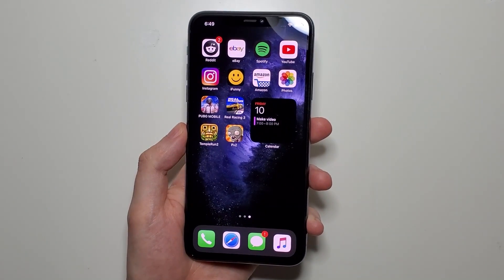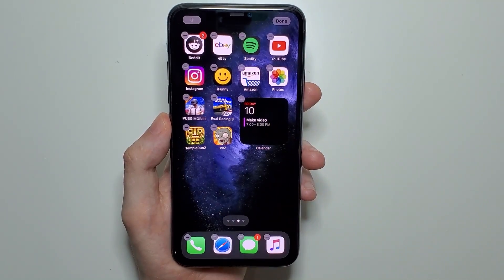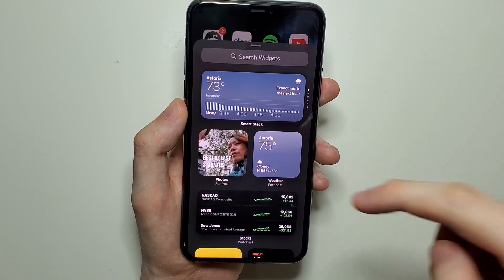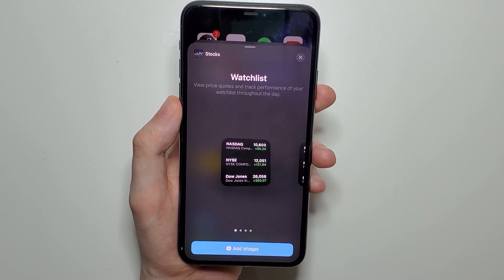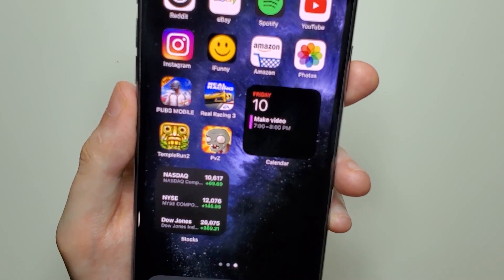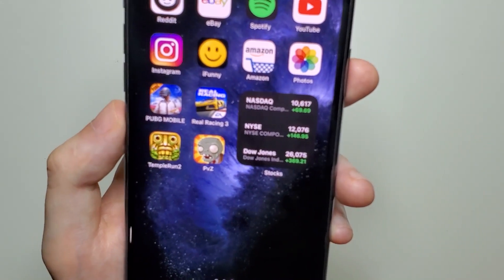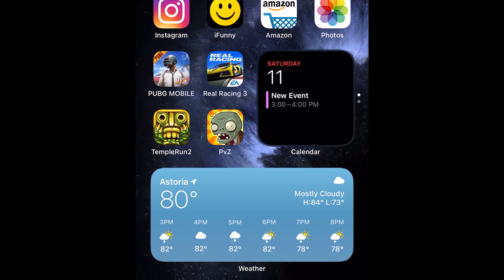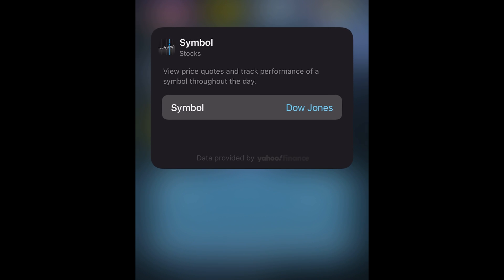How to Add Widgets to iPhone! (Easy)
How to add, edit and use widgets on iOS 14 beta. iPhone 11 Pro Max used. Also how to add to smart stack, move and change the picture. Widgets include weather, clock, calendar and stocks.